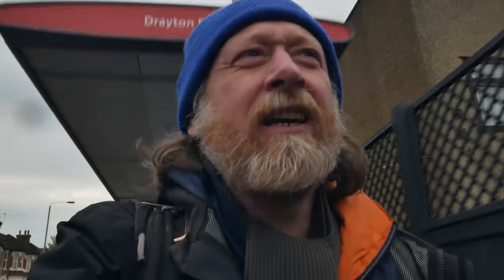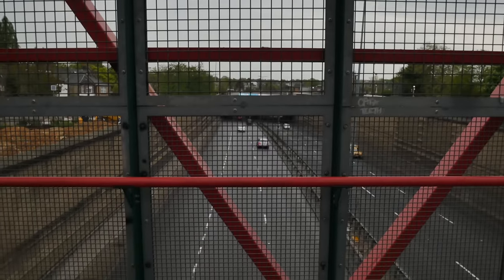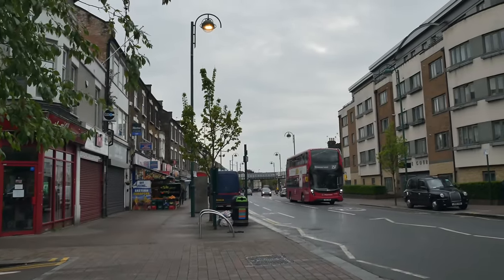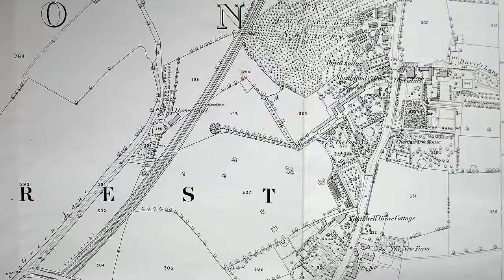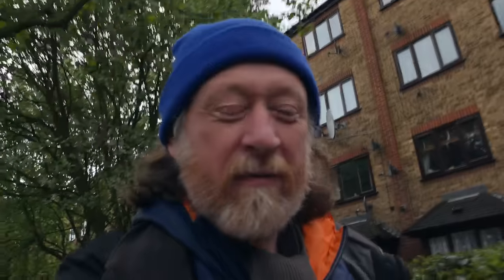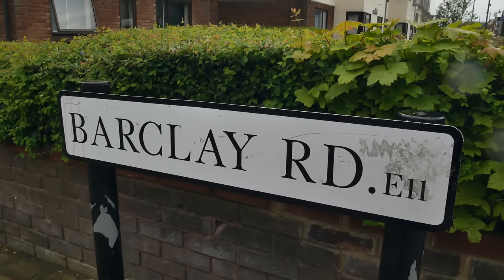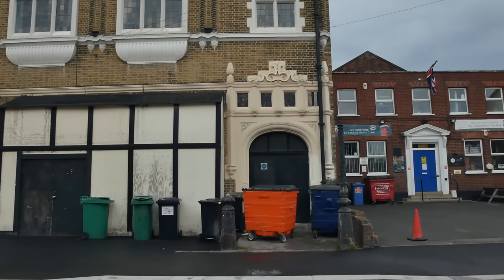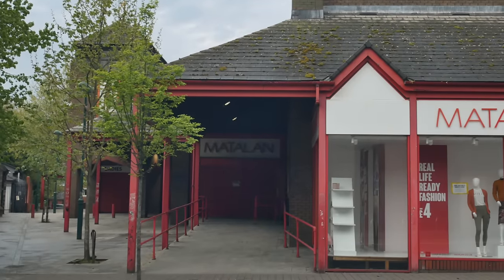Leytonstone Lockdown Walk - East London (4K)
A walk around Leytonstone High Road, East London during lockdown on Friday 17th April 2020.

Includes the 491 Gallery, M11 Link Road, George Tomlinson School, site of Lincolns Pub, Leytonstone Overground Station, State Cinema, Leytonstone Football Club, The Red Lion Pub, Lister Road, Leytonstone Library, St. John's Church, Luna Lounge, Hooksmith Press, and The Crown Pub among others.

Backpack: Berghaus TwentyFourSeven 30 litre rucksack
Waterproof jacket: The North Face Men's Sangro Jacket
Water bottle: Nalgene Everyday Weithals Bottle
Power Bank: Omars Power Bank
Boots: Merrell Men's Moab 2 Mid GTX High Rise Hiking Boots
Camera: Panasonic LUMIX DMC-GX80KEBK Compact Digital Camera with 12-32mm Lens
Fluffy thing on my camera: Rycote Micro Windjammer, Microphone Windshield
Tripod: Manfrotto PIXI Mini Tripod

Music used in this video:
Hallowed Days by Chasms
National Express by Dan Bodan
Leytonstone Ambient 2 - John Rogers
Solar Power by Ashley Shadow
Nevada City by Huma-Huma
Little Drunk, Quiet Floats by Puddle of Infinity